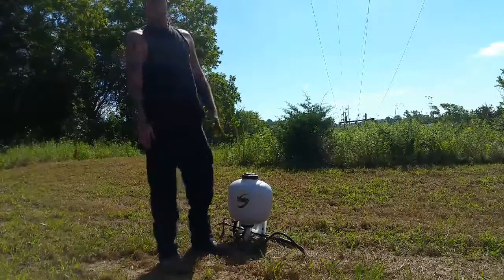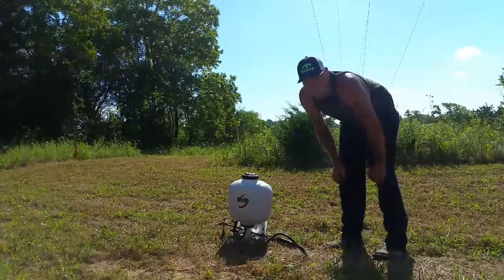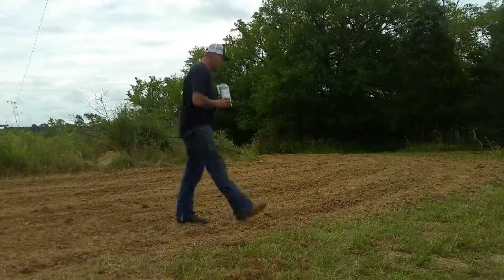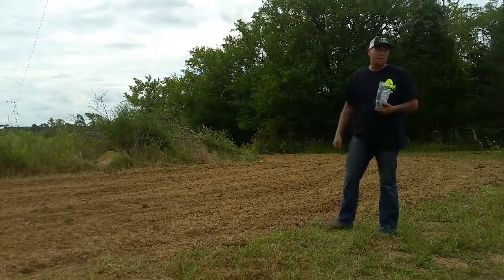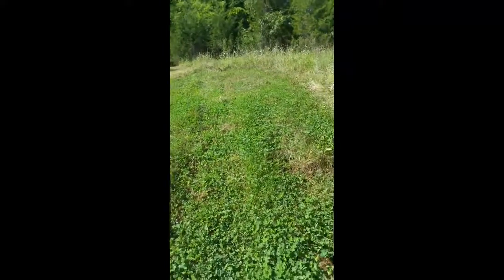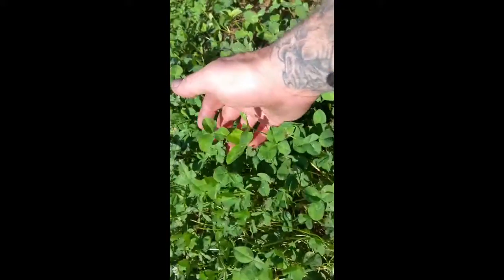Invite xtream wildlife systems and Addicted to the season.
Food plot by addicted to the season with invite xream wildlife systems.